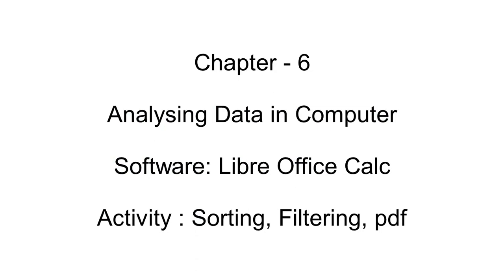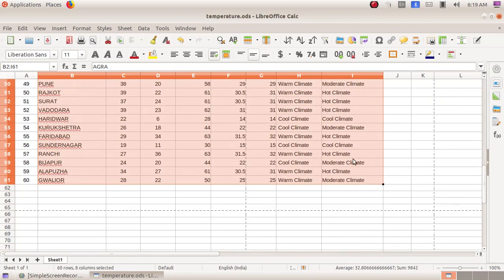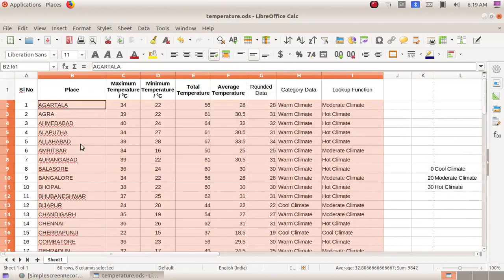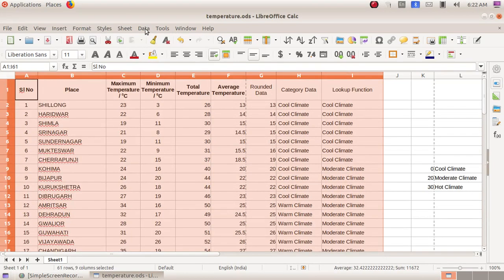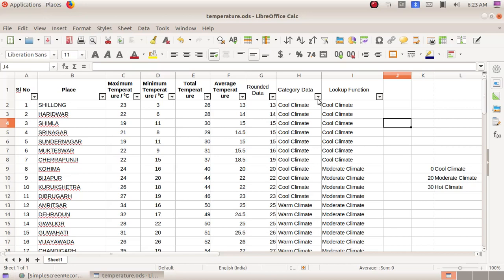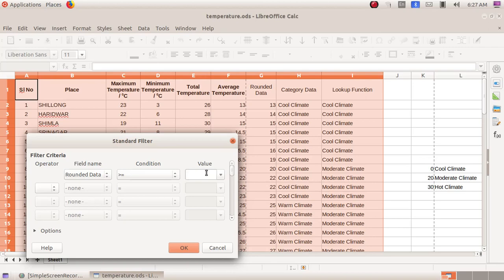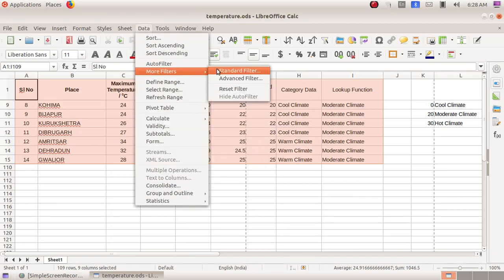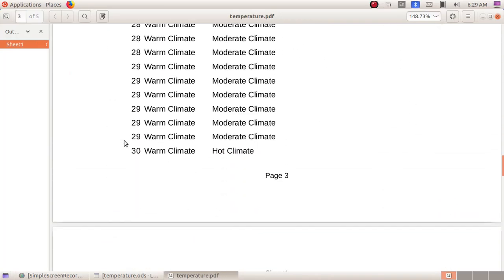IT | Std 9 | Chapter 6 | Libre Office Calc | Part 3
A Video based on Std 9  ICT Textbook of Chapter 6 Libre Office Calc software data sorting, filtering, pdf conversation.